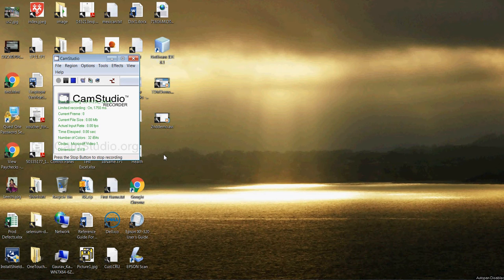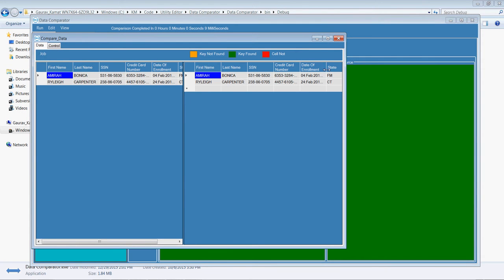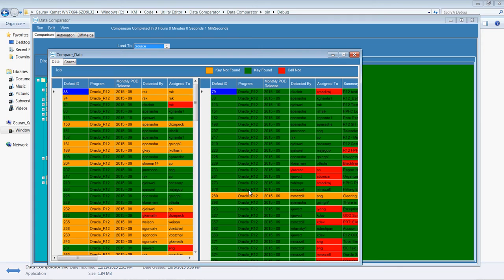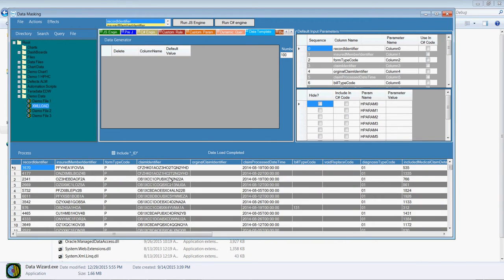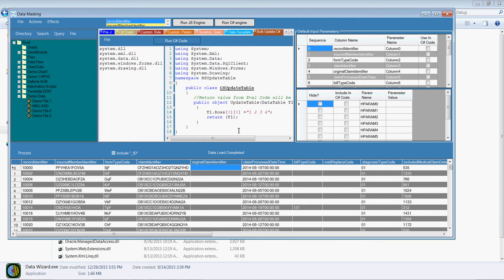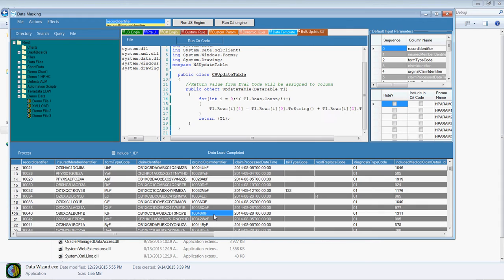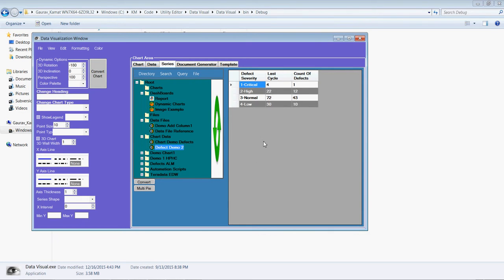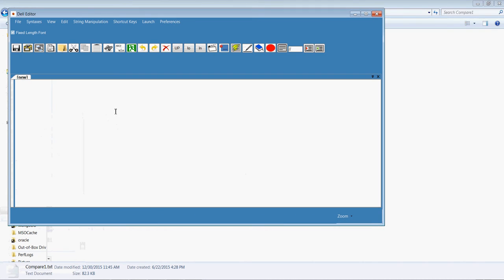Dell's TDM Demo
Useful video for testers for Comparator, Masking and othere